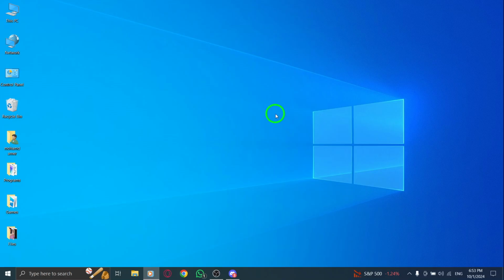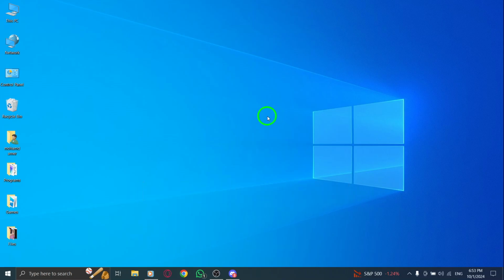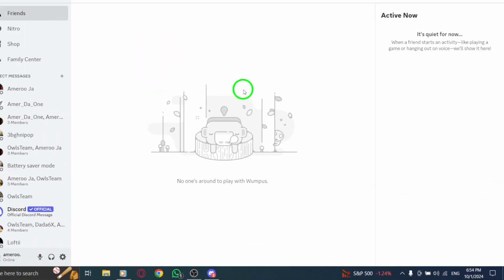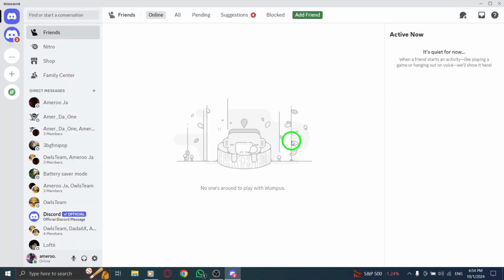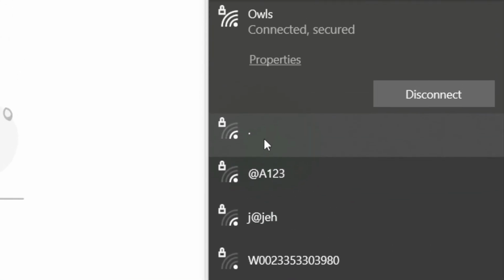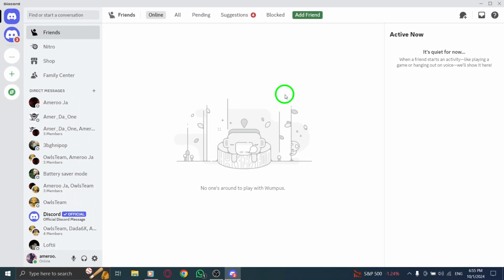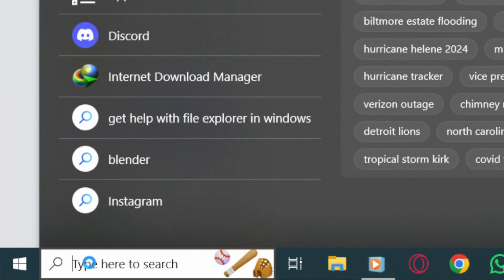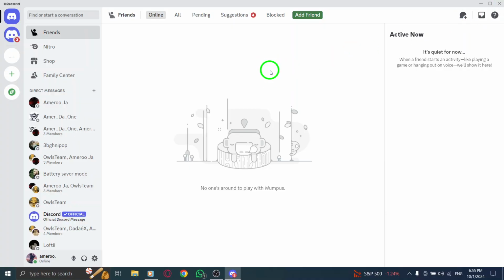How to Fix Discord App Freezing On PC (New Update)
Learn how to fix the Discord app freezing on your PC with these simple steps. If you’re experiencing issues with Discord crashing or becoming unresponsive, this tutorial will guide you through effective solutions to get back on track.
Steps:

Sometimes restarting your device can help: a. Press the Windows icon, click on the power icon b. Click Shutdown c. Wait for 30 seconds and turn it back on by pressing the power button
Try connecting to a different network: a. From the Notifications area, click on the Network icon b. Change to another network
Check your internet connection: a. From the Notifications area, click on the Network icon b. Check your network
Uninstall Discord app and install it again: a. Press the Windows icon, write uninstall app b. Find the app, click on the three dots at the app c. Click Uninstall, confirm the step d. e. Click on Download for Windows f. It will take you to the Microsoft Store page g. Click on Install

Chapters:
00:00 Intro
00:12 Soultion
01:05 Outro